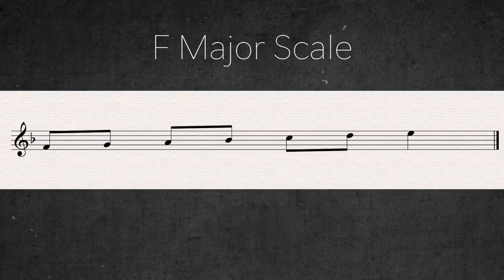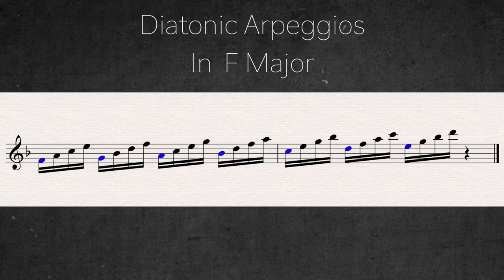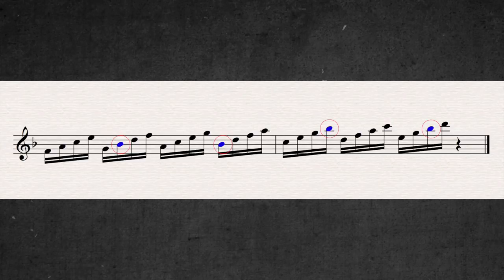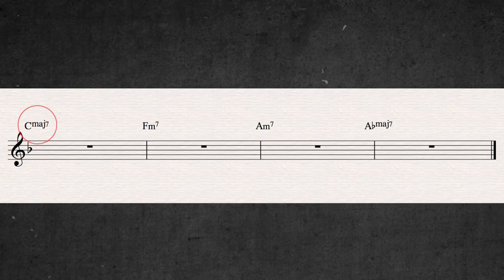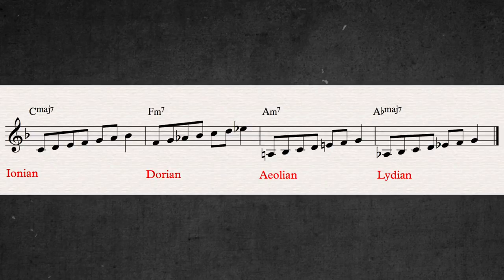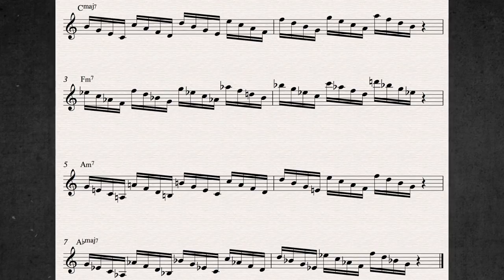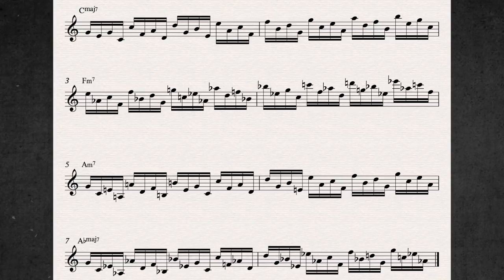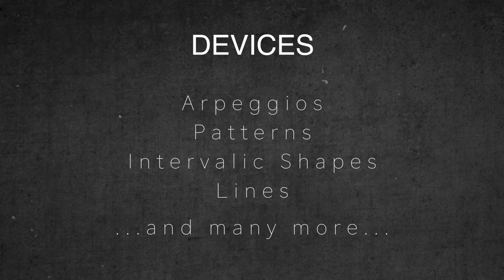How To Improvise Over Chord Changes (Part 3)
How To Improvise Over Chord Changes. In this video we will learn yet another powerful way to master a set of chords.

"Ruslan's sensitive touch and lyric beauty shine on every track" – Chick Corea

"Ruslan's uniqueness comes from encompassing in one person a virtuoso pianist, a spirited writer, and a producer with his own sound" – Stanley Clarke

"Charming, sophisticated, and subtle music" – Bob James

"I highly recommend anything that Ruslan puts out or plays on. He’s one of my favorite musicians" – Larry Carlton

"Ruslan has a depth and feel to his playing that defies genre. Whether on stage or on recordings, his great ability shines"  – Josh Groban

"Ruslan Sirota is a Grammy award winning pianist and composer residing in Los Angeles.

Ruslan was born un Ukraine and immigrated to Israel with his family in the early 90s.  In 1999 he moved to the US to attend Berklee College of music on a full scholarship. Since Graduating, Ruslan has toured and recorded with Thundercat, Kamasi Washington, Marcus Miller, Black Eyed Peas, Chick Corea, Josh Groban, George Duke, Stanley Clarke and countless others".